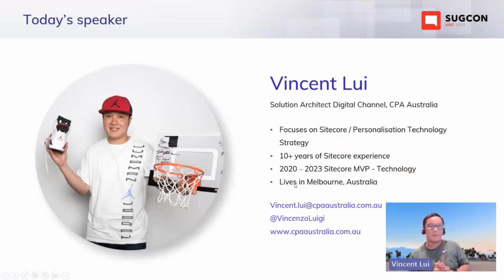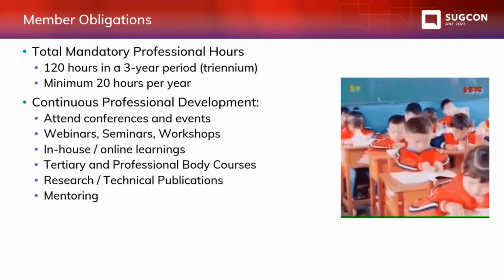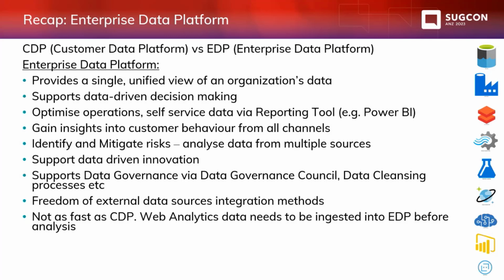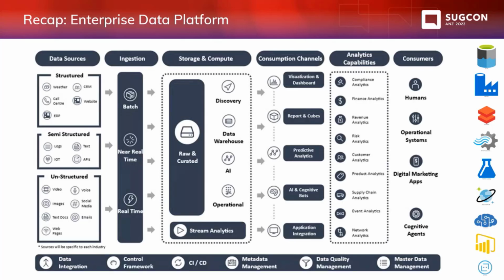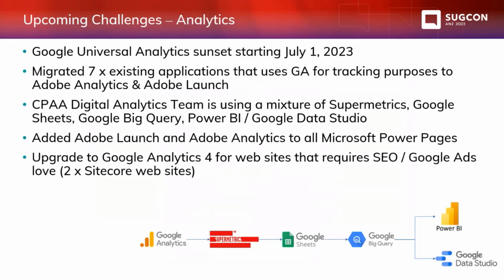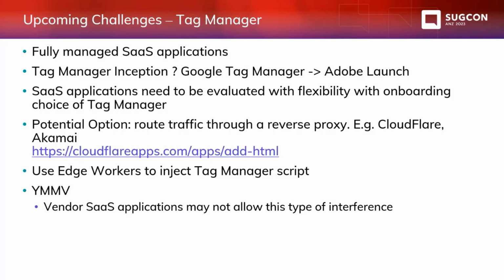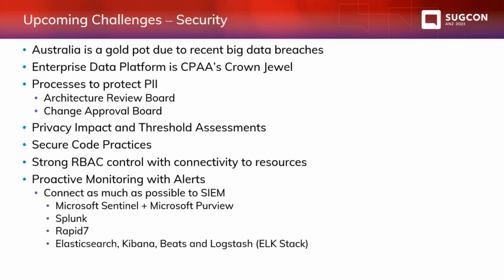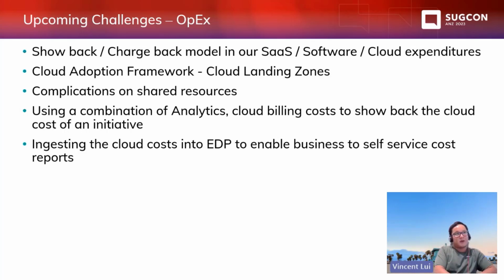Abstracting Personalization @ CPA Australia by Vincent Lui (SUGDE Special Lunch 25.01.2024)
In this SUGDE Special Lunch Epsiode Vincent Lui (Solution Architect at CPA Australia) is sharing experience how to abstract personalization for multiple platforms.